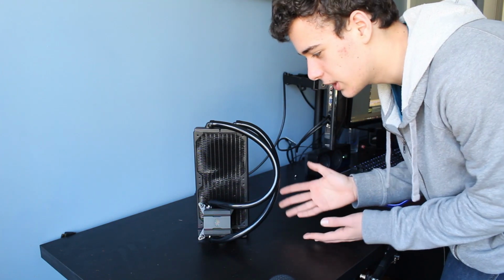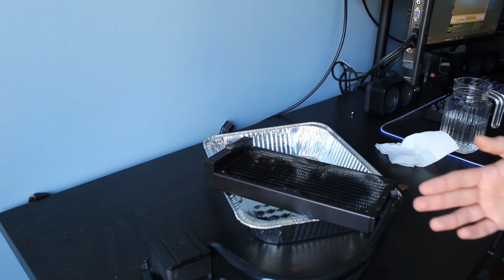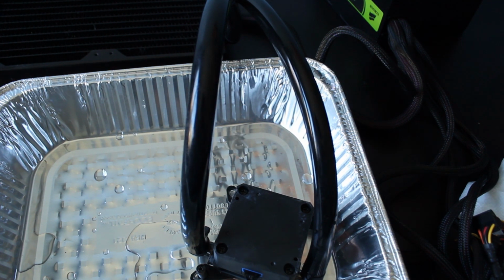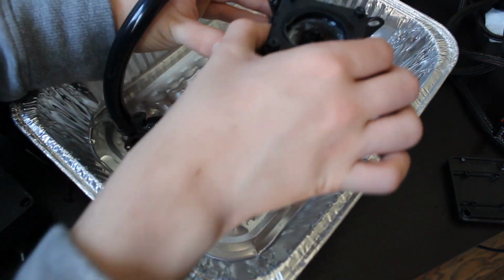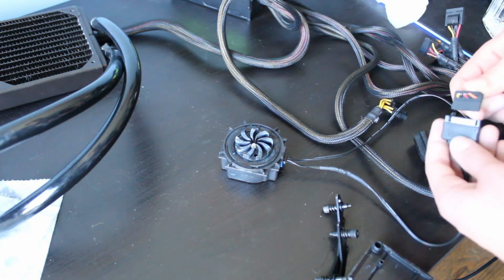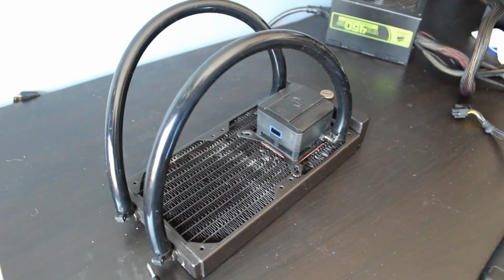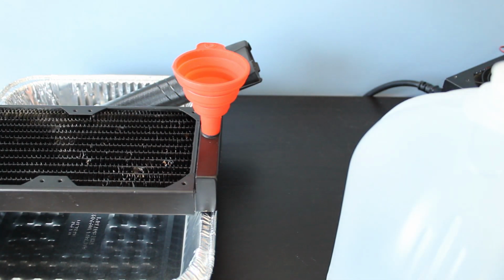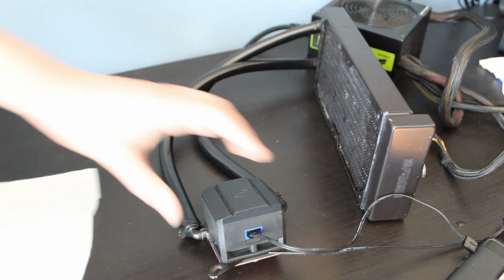How To Fix A Leaking Aio Cooler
In this video, I go over one of the ways you can fix old aio or semi-open loop.